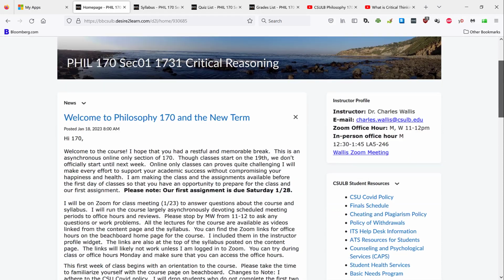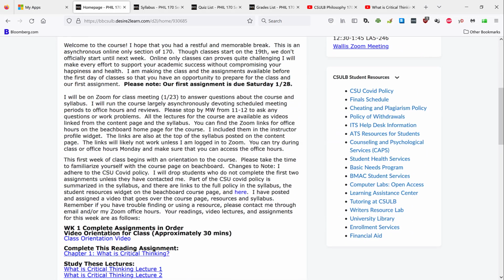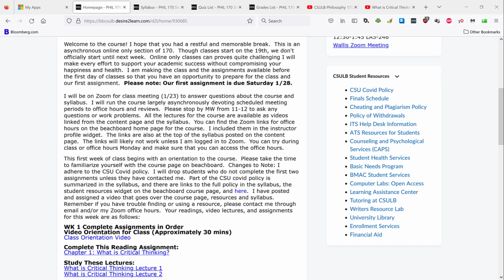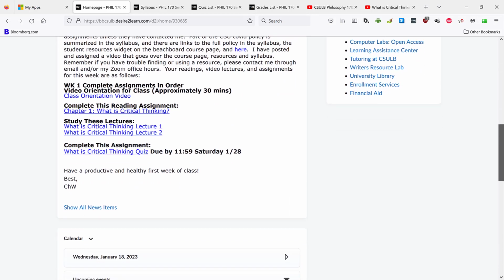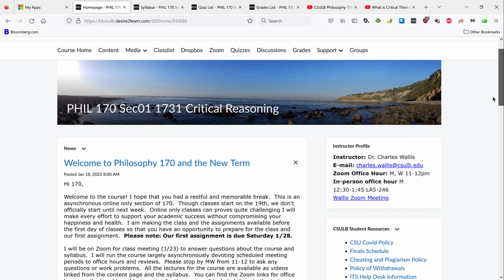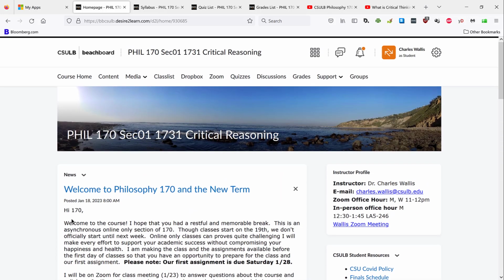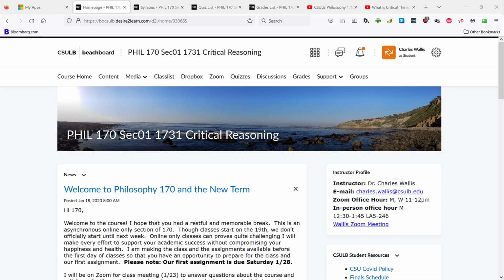orientation s23 1